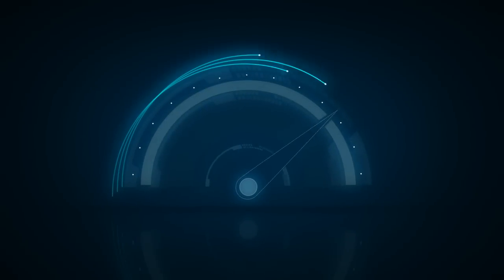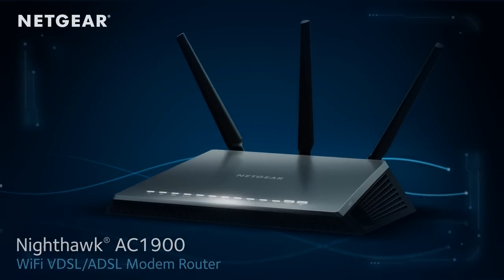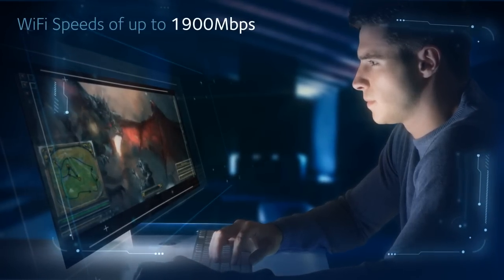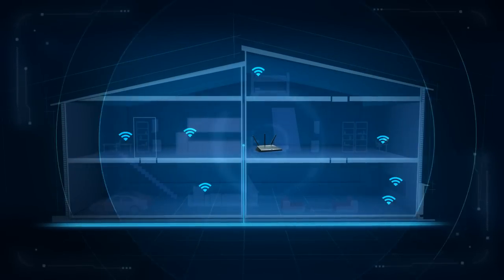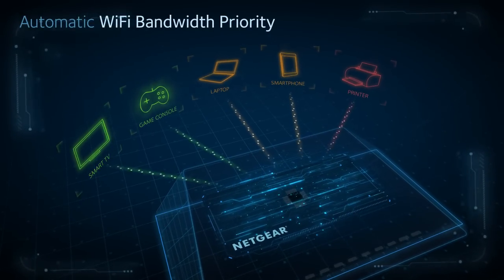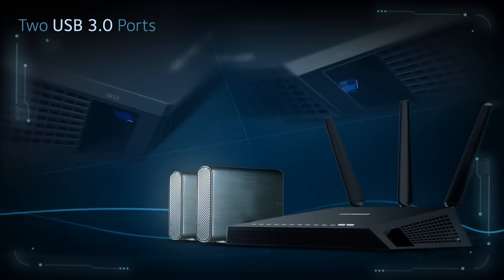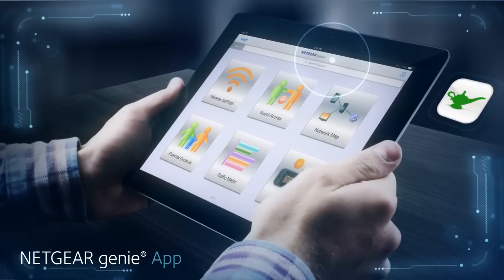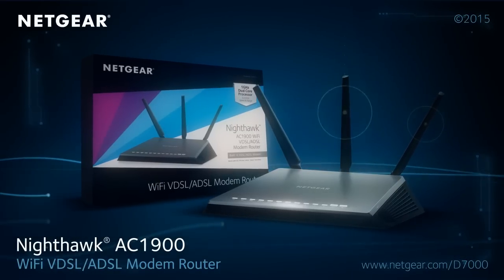NETGEAR Nighthawk AC1900 WiFi VDSL/ADSL Modem Router D7000 Product Tour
The NETGEAR Nighthawk AC1900 WiFi VDSL/ADSL Modem Router delivers extreme WiFi speed up to 1900 Mbps. The fast built-in VDSL modem for fiber broadband is also compatible with ADSL2+. The 1GHz dual core processor provides delivers extreme speed and range. Netgear genie® enables network manage from a PC, tablet or smartphone. Unleash the power of your home WiFi.